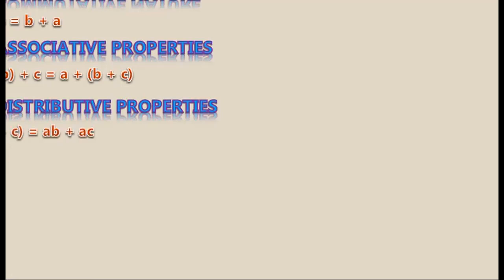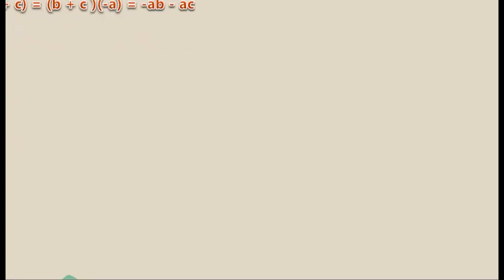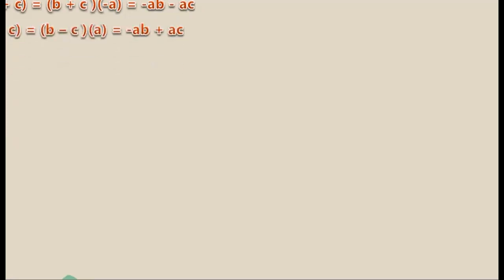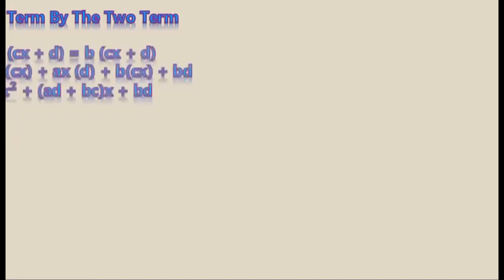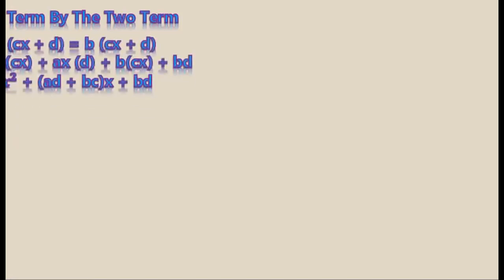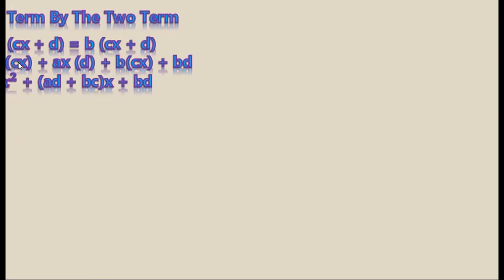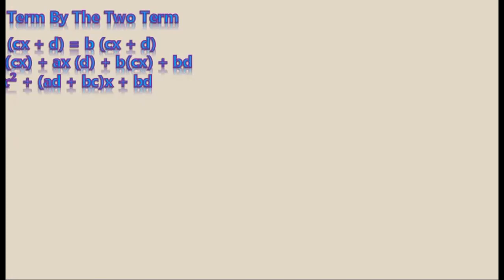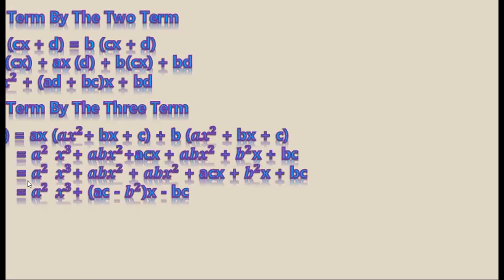TPM_2001105002_M Fathan